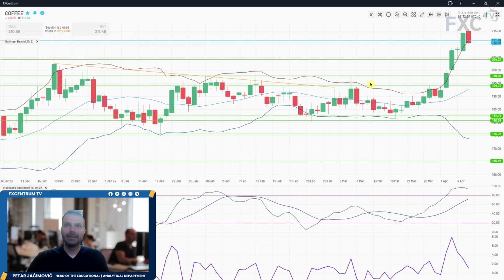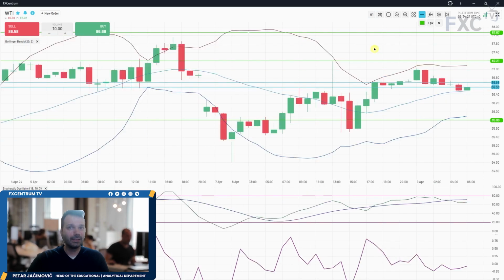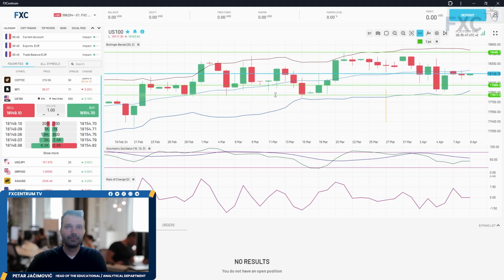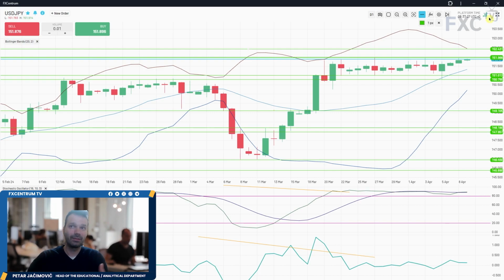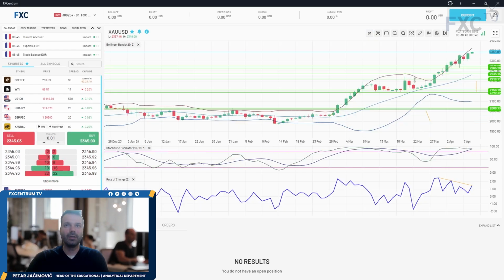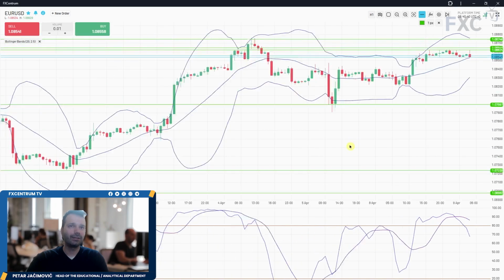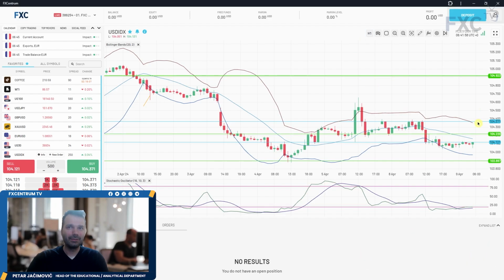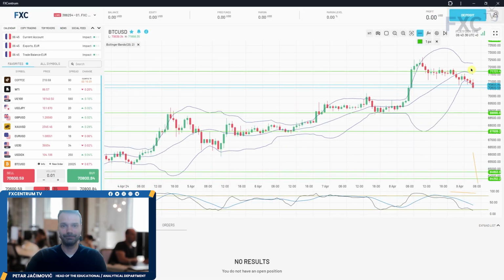Daily Market Analysis #37 | Potential for the downside day on BTC/USD